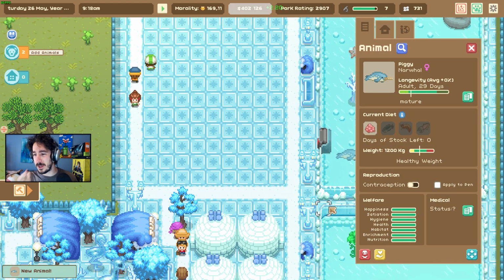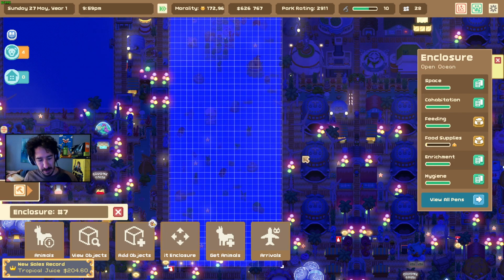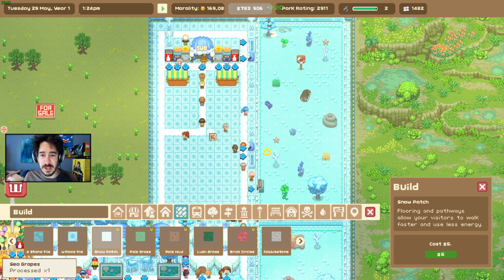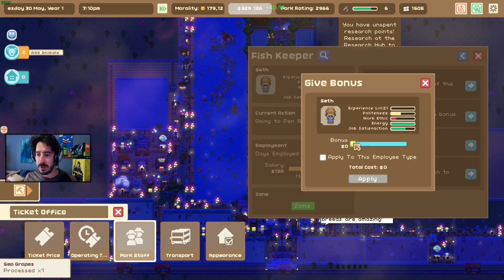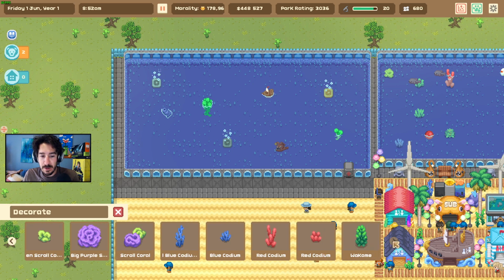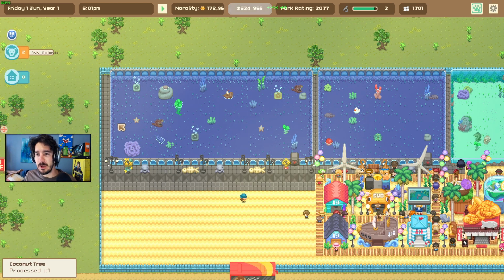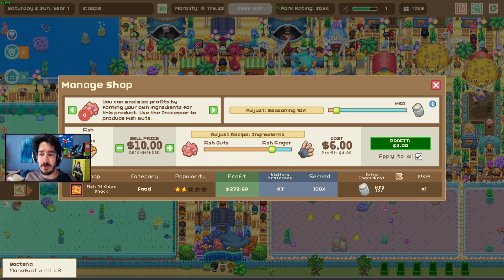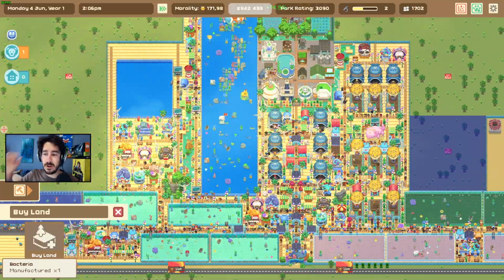Let's Build A Zoo: Aquarium Odyssey Let's Play - Part 13 - MINIMUM PROFITS (Full Playthrough)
Please enjoy my Let's Build a Zoo: Aquarium Odyssey Let's Play / Gameplay Walkthrough. This gameplay was taken from my Twitch livestream which can be found linked below. Enjoy!

Escape to a brand new AQUARIUM ISLAND and discover a world of seafaring beasts. Start a brand new zoo complete with adorable water splashing and ocean dwelling creatures, brand new themed shops and a whole host of new decorations to give your guests the ultimate aquatic experience!

► Lumin Links ◄